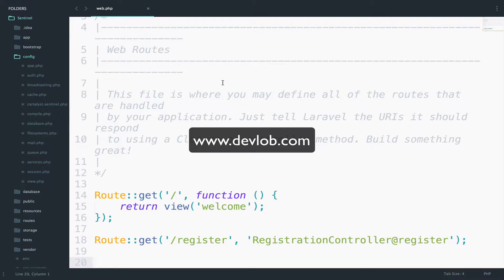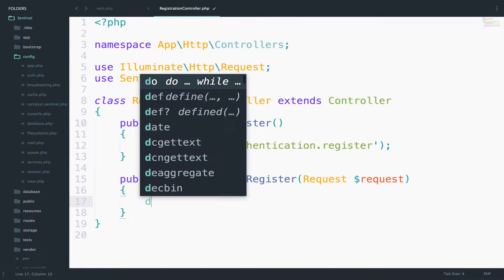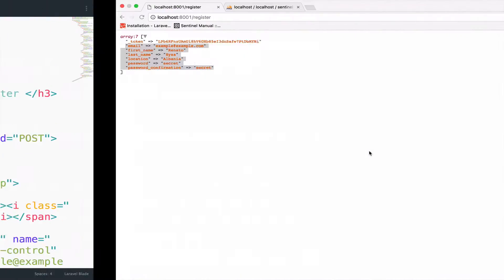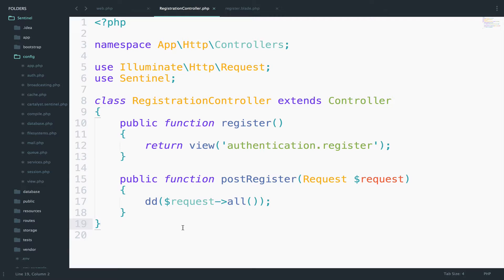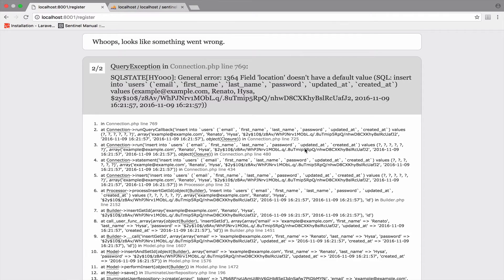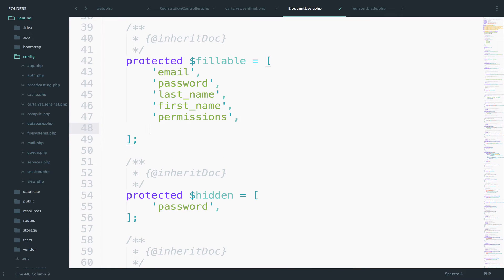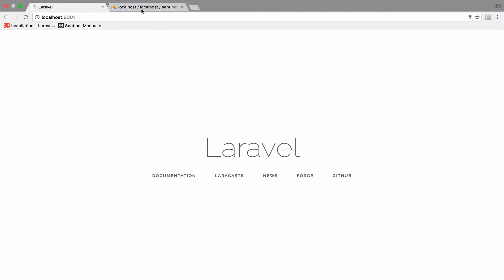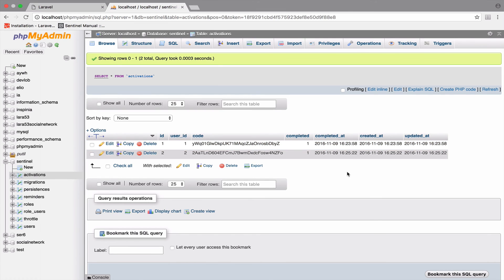Laravel 5.3 advanced Authentication #4 Create User